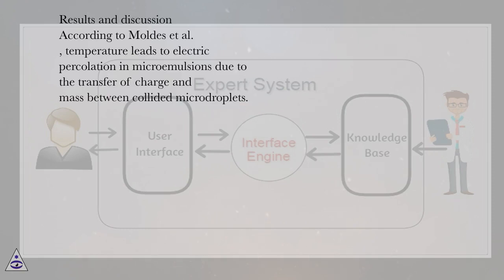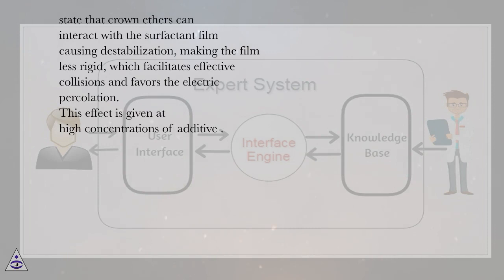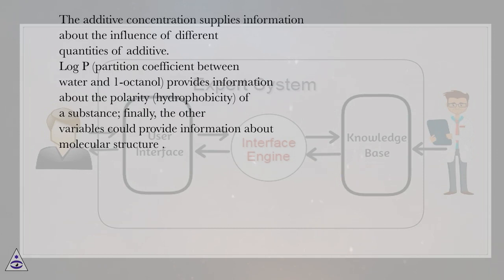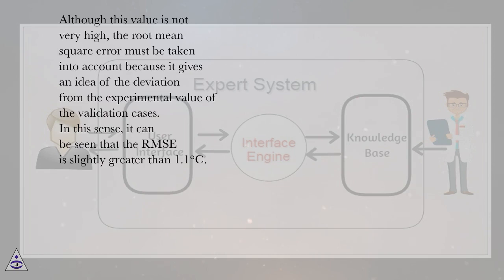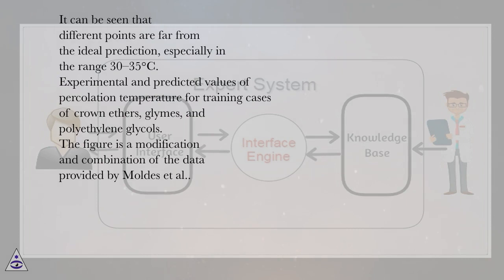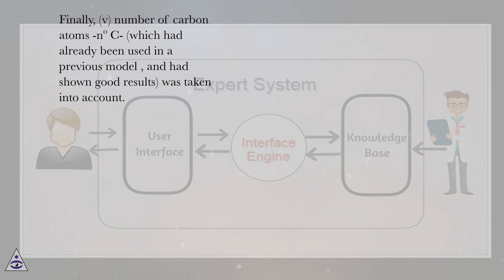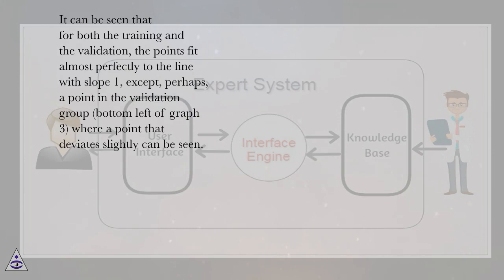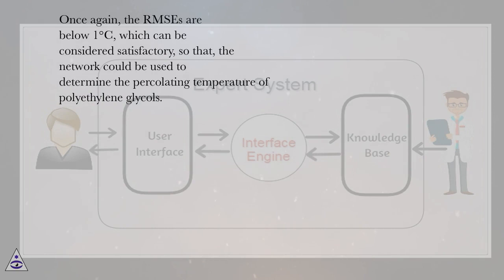Statistical parameters and software use - PART 1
Application of Expert Systems Online Course
Section: Artificial Intelligence Models to Predict the Influence of Linear and Cyclic Polyethers on the Electric Percolation of Microemulsions
Lesson: Statistical parameters and software use - PART 1
Application of Expert Systems.
Introduction
Since human population has been intensively increasing, the need for food and other products from agricultural fields also grows. To guarantee the production, monoculture is carried out at extensive areas, which intensifies the appearance of pests. Generally, pest control in agriculture is performed with the use of chemical pesticides, often applied even in areas without pest incidence, which raises the cost of production and may cause environmental impacts that affect human health. The development of specific hardware and software for pest detection in agriculture can provide support for distinct production forms which reduce negative impacts. In this sense, the capture, recording, and analysis of acoustic signals emitted by insects can be an alternative to optimize the production of certain crops .
The cicada (Hemiptera: Cicadidae) is a good example of an insect capable of emitting acoustic signals. In Brazil, the coffee plantation can be attacked by several arthropods and among them, Quesada gigasis considered a key pest in the entire state of Minas Gerais and in the northeastern region of the state of São Paulo. Considering that there have been reports on the occurrence of cicadas in coffee plantations from the period between 1900 and 1904, it is important to say that this fact has interfered in the way of conducting the crop: it has practically forced coffee growers to adopt practices for productive system improvement, such as larger spaces between plants, allowing for the mechanization of crop aiming at the use of pesticides to manage this and other pests and diseases that affect productivity.
Cicadas attack crops in the search for sap, their main food. The impacts on the plants occur in the nymphal phase of the cicada when it sucks sap from the host plant root. The Q. gigasspecies, that are the biggest in size the country, can reach 70 mm in length, including wings, and 20 mm in width in the case of males. The females can reach 69 mm in total length and 16.5 mm in width, as shown in. The size of the insect is probably the reason why it is associated with the impact caused in coffee plantation.

Quesada gigas. On the left, male emitting acoustic signals. On the right, lateral view of male resting.

Males usually sound from October to December. In the 1970s, since there was no efficient method for cicadas controlling, many coffee growers had no choice than to eradicate infested crops. Many of them even abandoned their cultivation. However, lately the recommended control has been made through systemic chemical defenses and more recently by the use of a sound trap that attracted Q. gigasto a closed spraying system .
There are few technological devices used in coffee plantations to monitor and control the cicadas, and maybe, because of this, the most used device is the chemical one. Considering that the methods currently used for mapping and monitoring the populations of cicadas consist basically of the nonautomated counting of the individuals through direct observation, this paper aims to present some applications using digital signal processing and support vector machines (SVMs) as techniques for detecting and monitoring cicadas in crops and forests, reducing time and control costs.